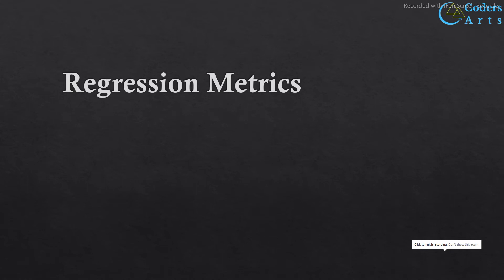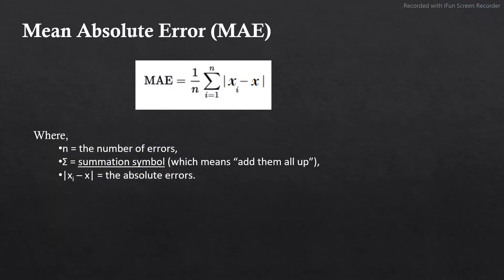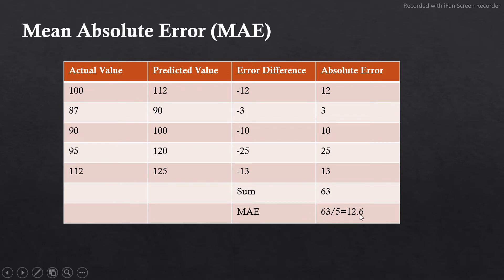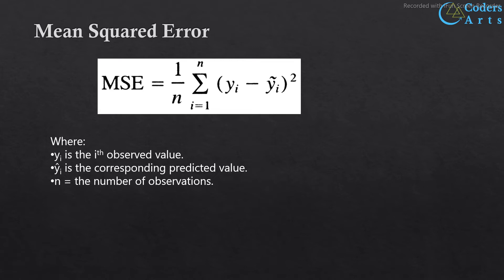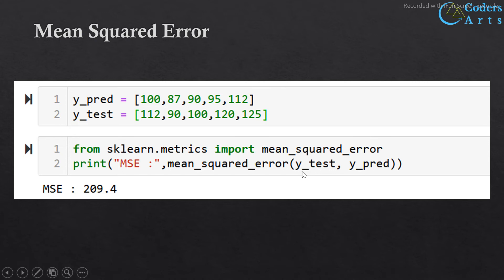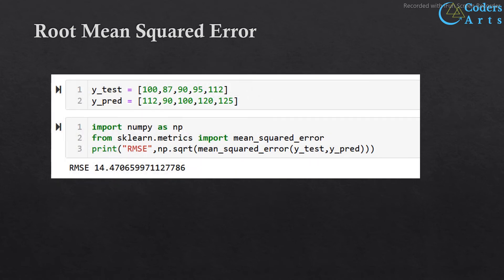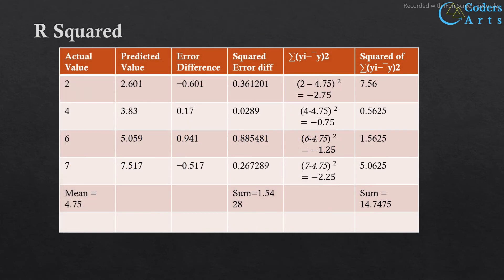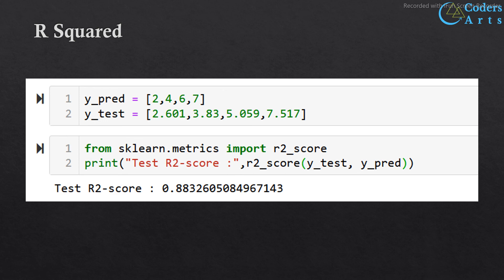Evaluation Regression model - 05 | MAE MSE RMSE R2 | Full Course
In this video We explained about the Evaluating Regression metrics.

Chapters :
00:00 Introduction of Evaluation of regression model
00.40 What is resudual Error
1.20 Mean Absolute Error
3.13 Mean Squared Error
5.16 Root Mean Squared Error
6.19 R Squared

Codersarts  is a top rated website for  Data science Assignment Help, Project Help, Homework Help, Coursework Help and Mentorship. Our dedicated team of Data science assignment experts will help and guide you throughout your Machine learning journey.